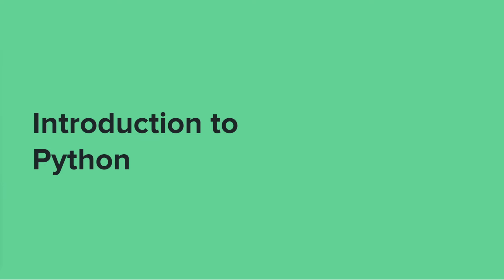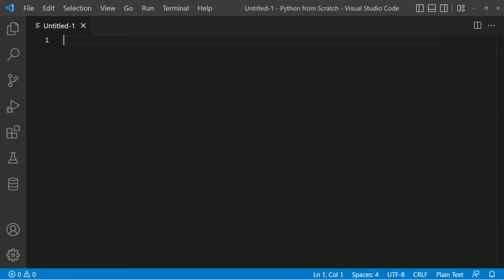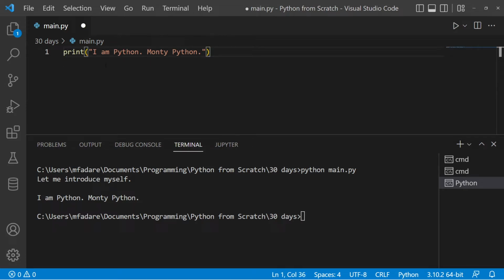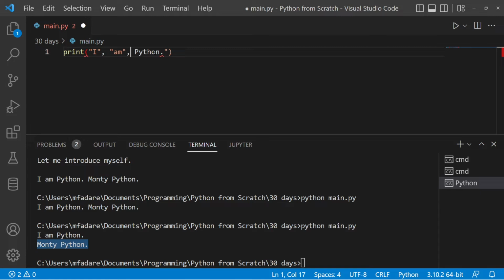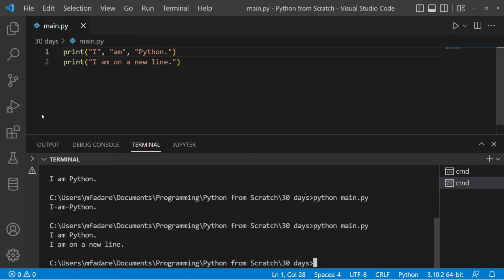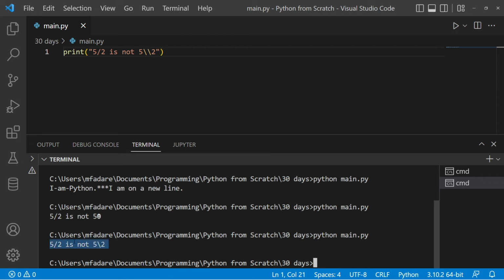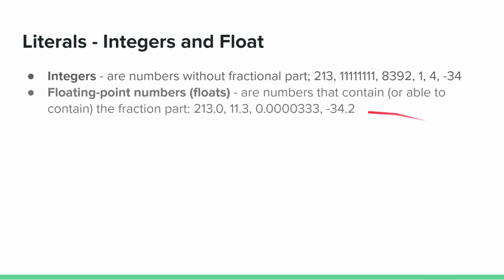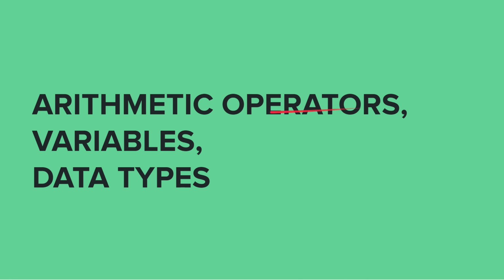Python print() function and Literals